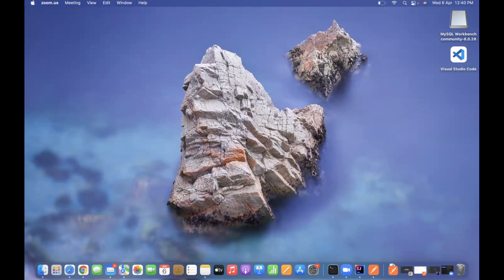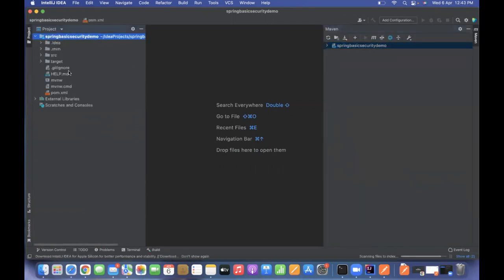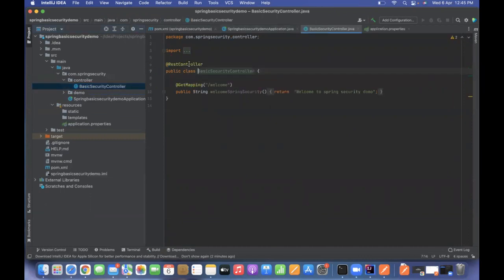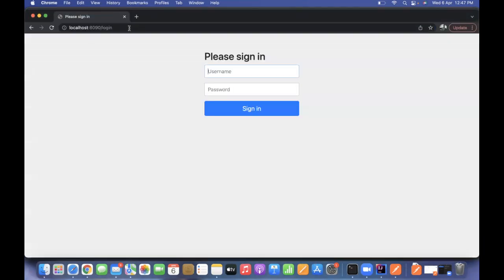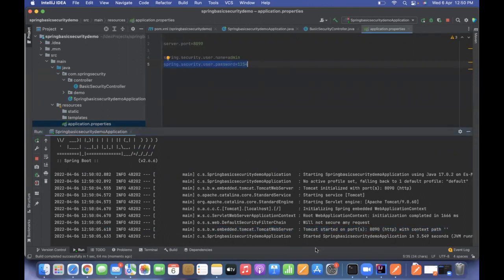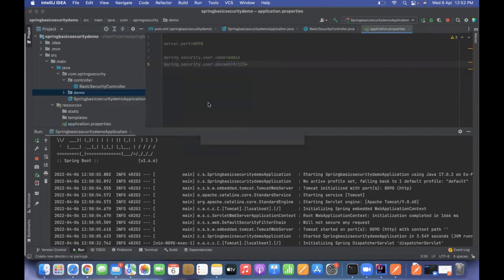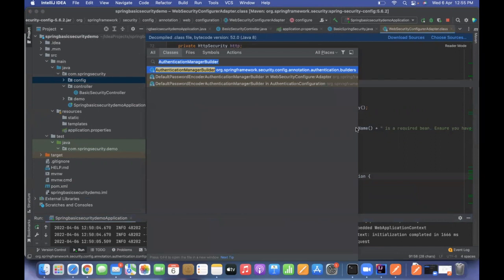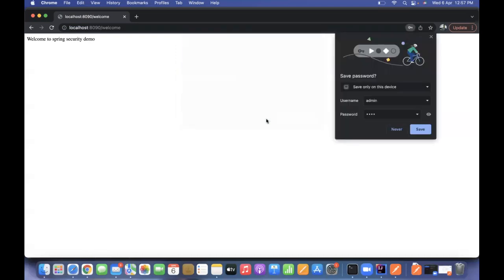SpringBoot Basic Security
This Video will help you to understand Spring boot Basic Security configurations.